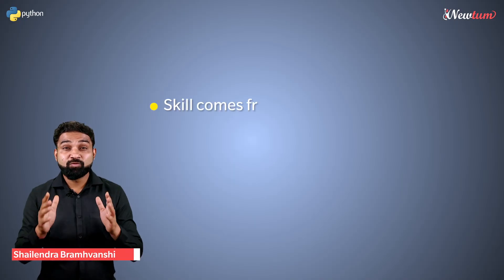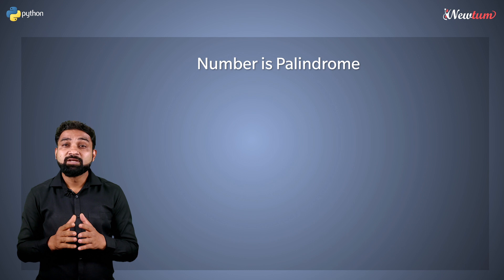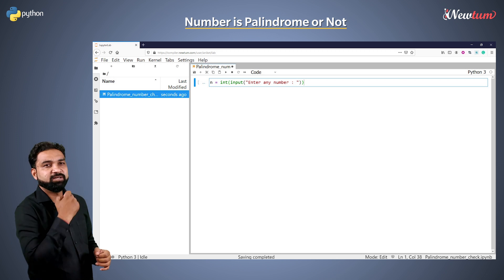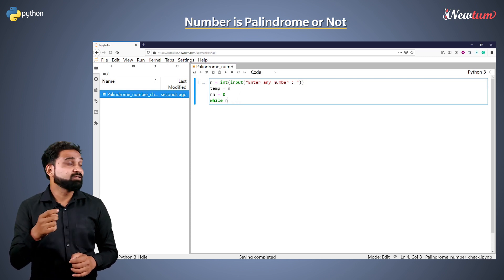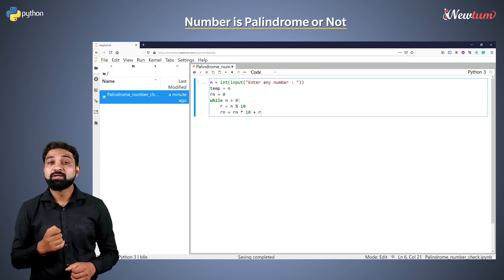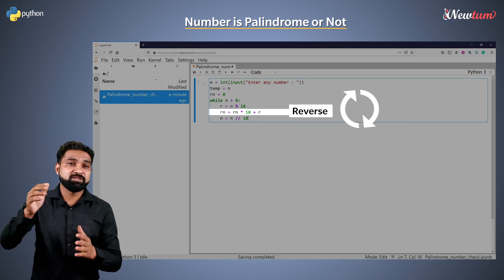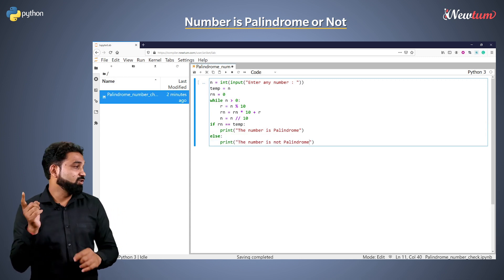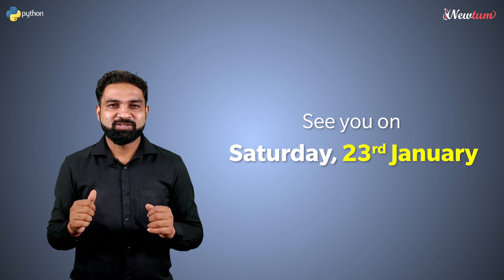Python Program To Check A Number Or String Is Palindrome | Python Practice 7 | Newtum Solutions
Python Program To Check A Number Or String Is Palindrome. In today's practice session, we will write a program to check whether a number is a Palindrome or not.